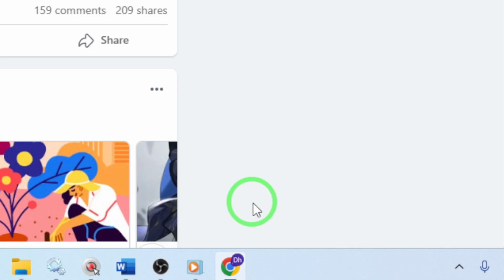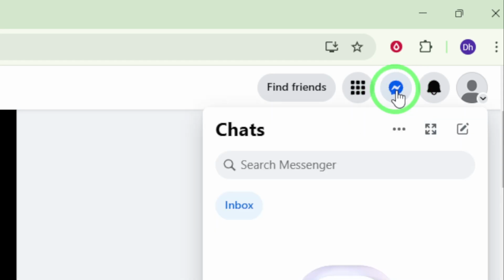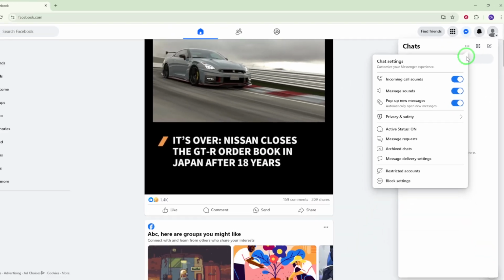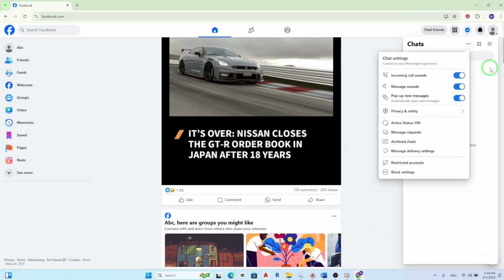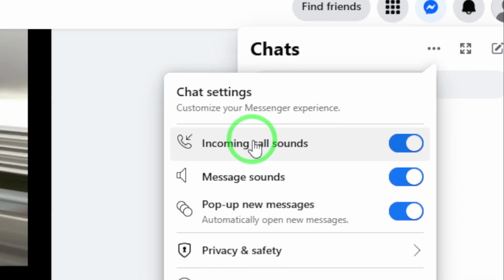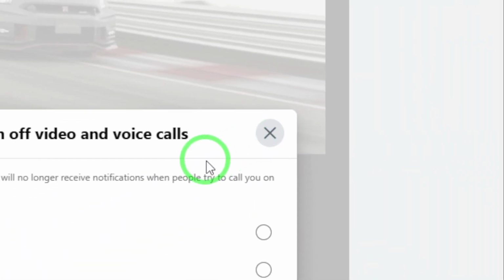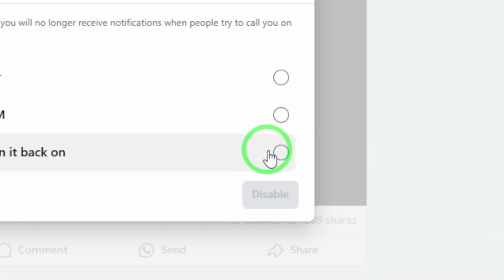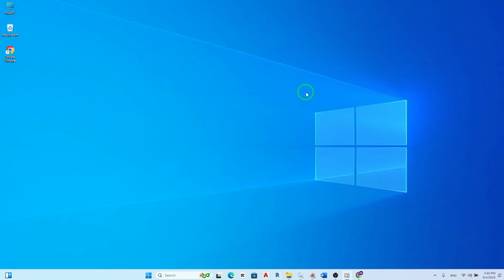How To Turn Off Call Notifications On Facebook On PC (New Update)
Learn how to turn off call notifications on Facebook Messenger on your PC with this simple guide! In this video, we’ll walk you through the latest update to help you disable incoming call sounds and enjoy a distraction-free experience. Follow these quick steps:

1. Open Facebook.com

2. Click on Messenger at the top right corner

3. Click on the three dots icon

4. Disable Incoming call sound

Timeline:
00:00 Start
00:12 How to do it
01:05 End